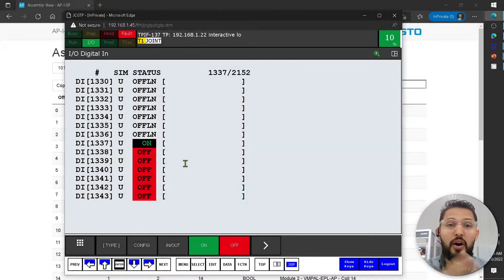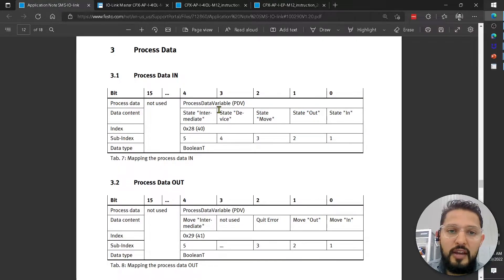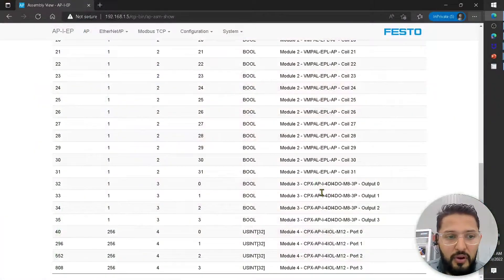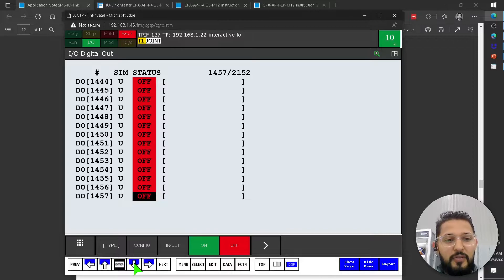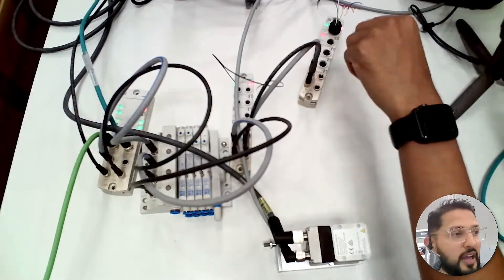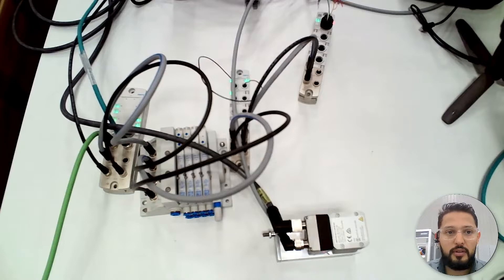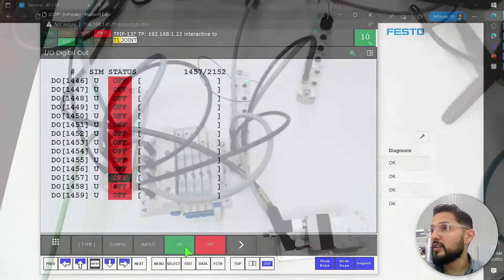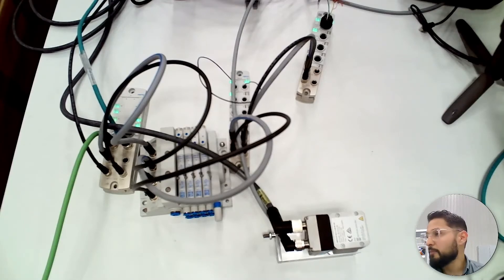Extend Fanuc robot I/O using Festo CPX-AP-I (Part 2): Integrating IO-Link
This part 2 covers the integration of an IO-Link device into the CPX-AP-I topology.